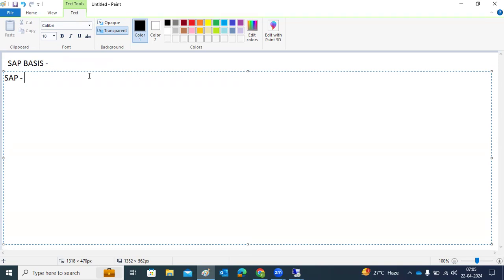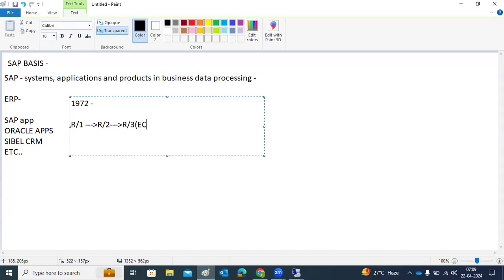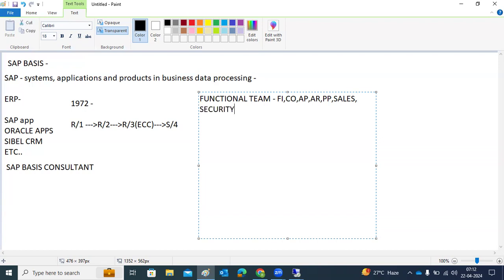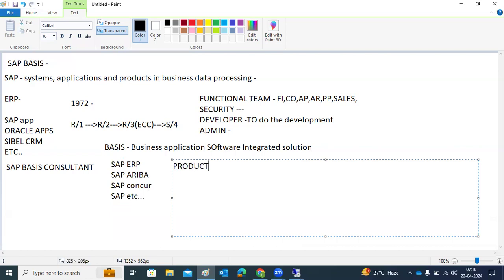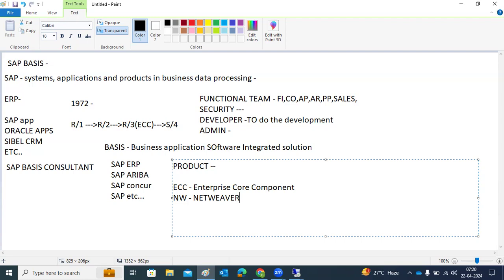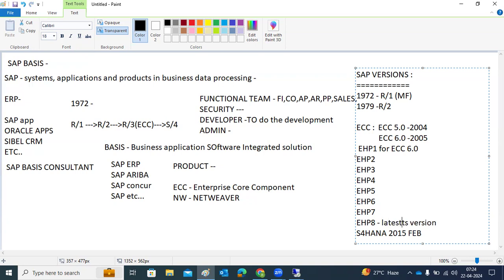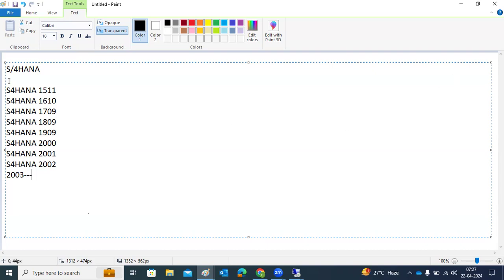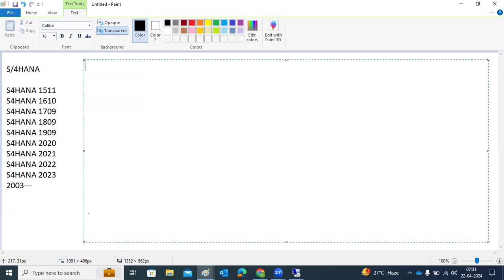SAP S/4 BASIS -HANA - INTRODUCTION CLASS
Improved performance and speed: S/4HANA enables improved performance by allowing you to plan, execute, generate reports and analytics based on live data, as well as triggering period closing and providing improved predictions. It also enables your organization to provide better service for customer-centric applications.